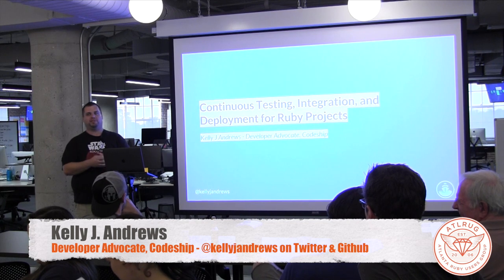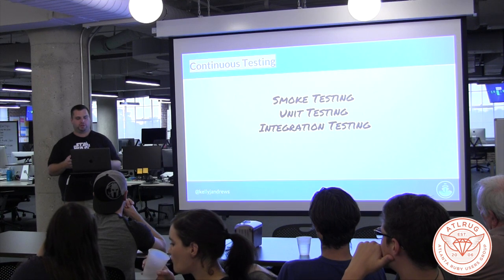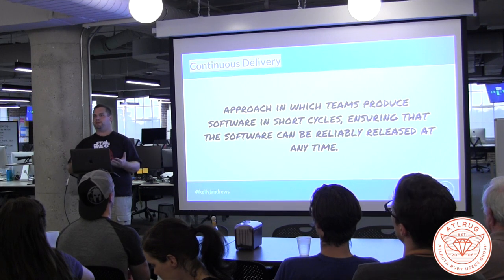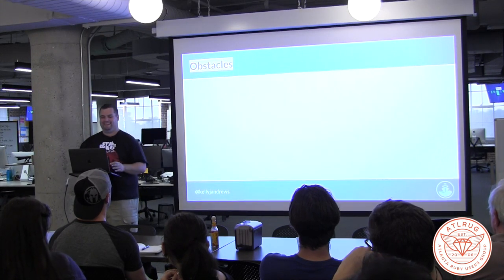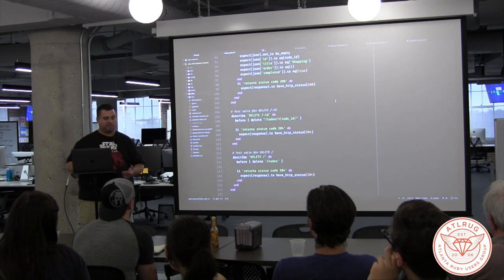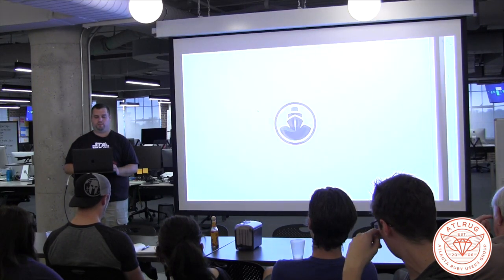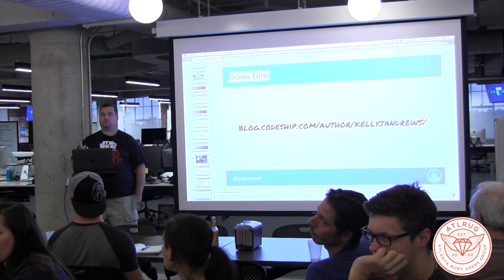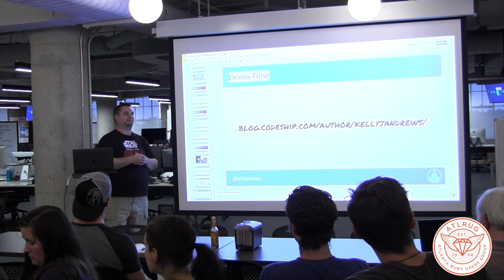Continuous Testing, Integration, and Deployment for Ruby Projects Kelly Andrews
Recorded at the monthly Atlanta Ruby Users' Group meeting on August 9, 2017.